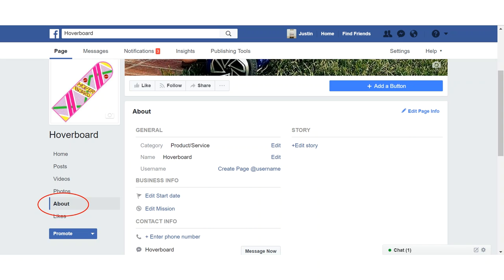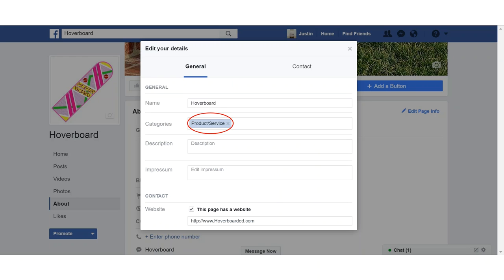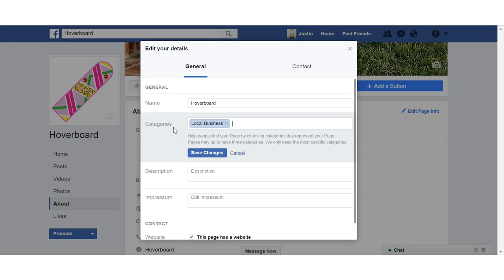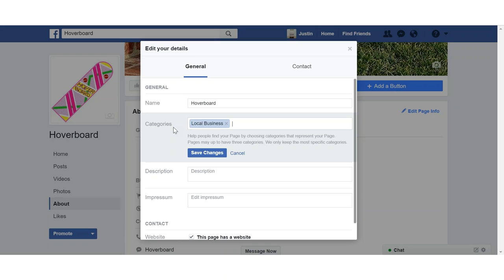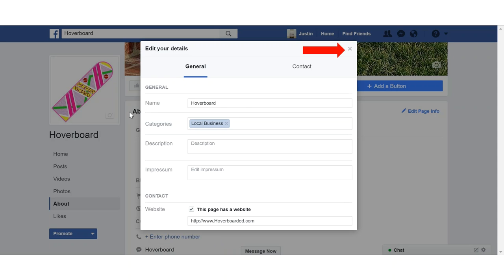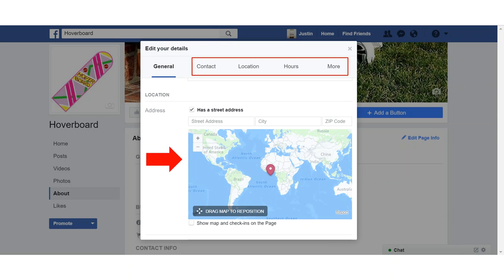5 How to Change a Facebook Page Category